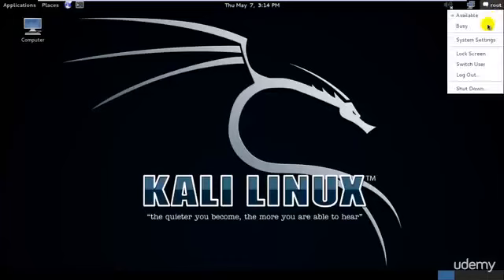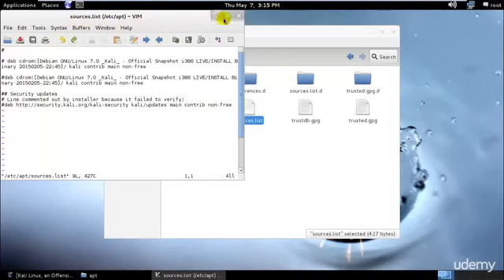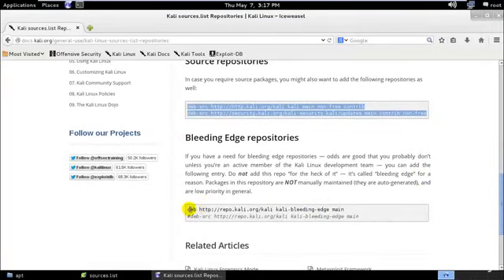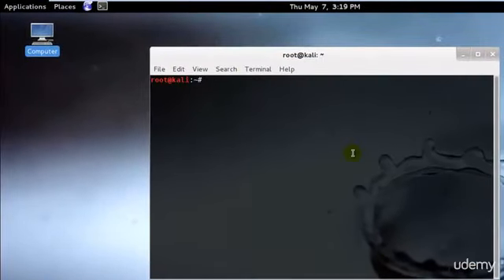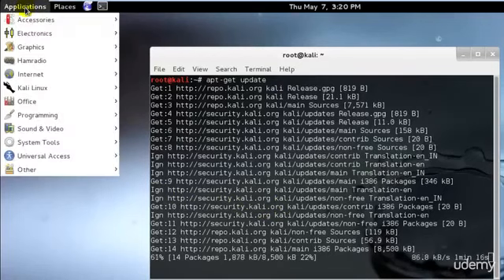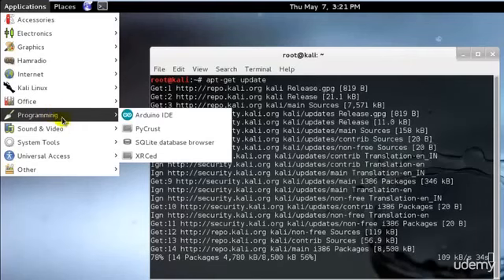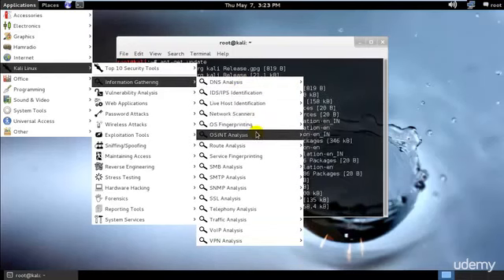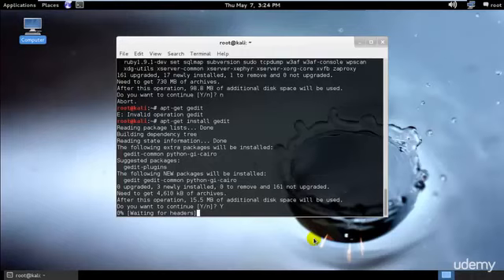Configuring Kali Linux